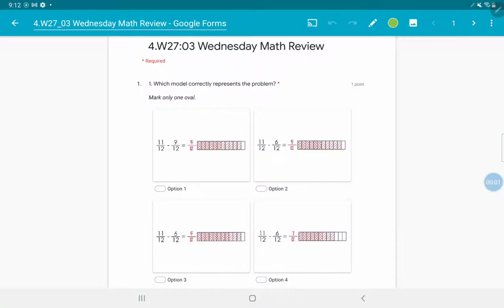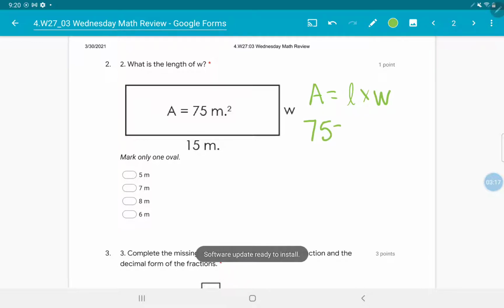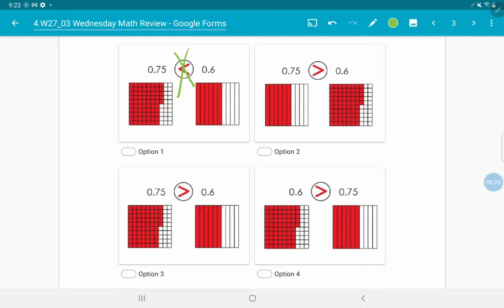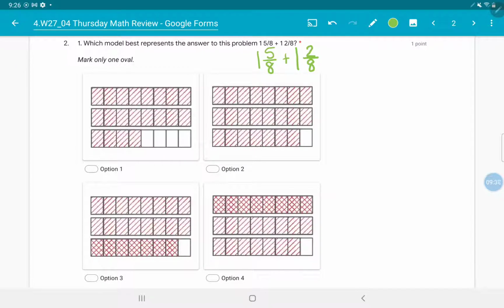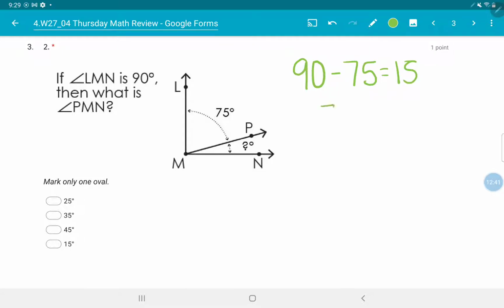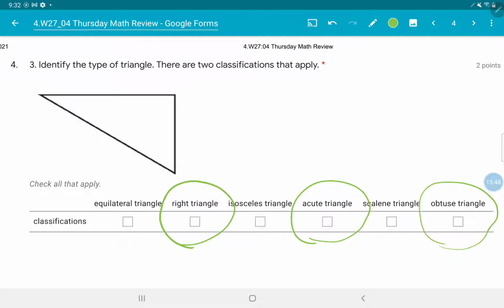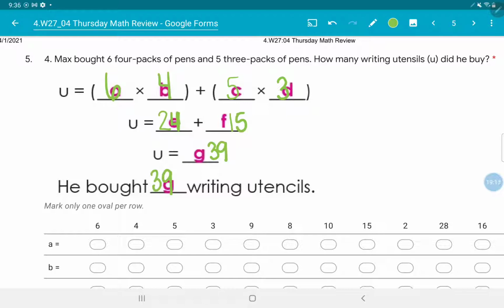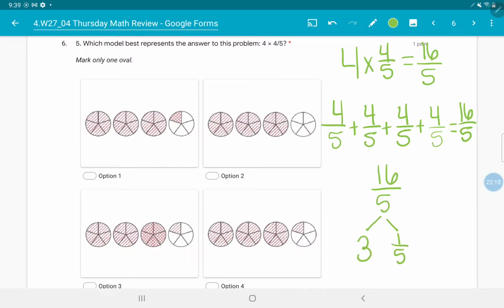Week 27 Wednesday and Thursday